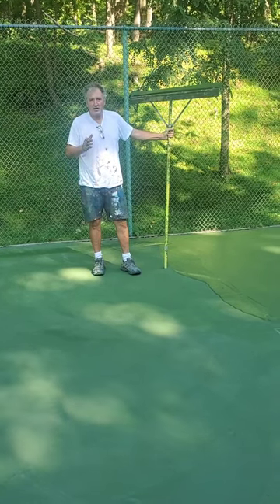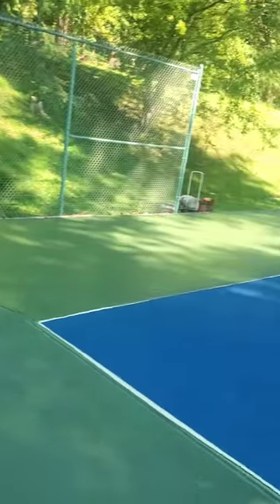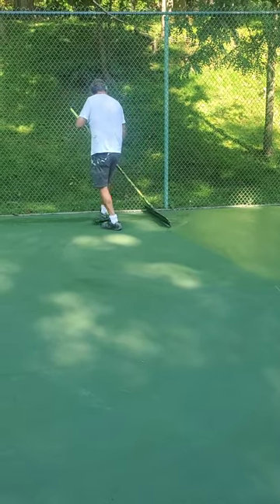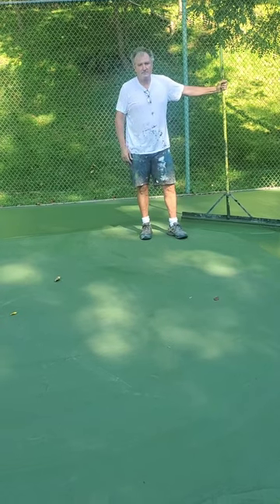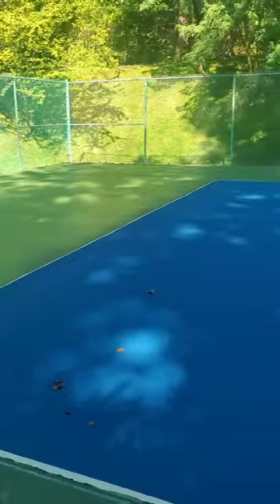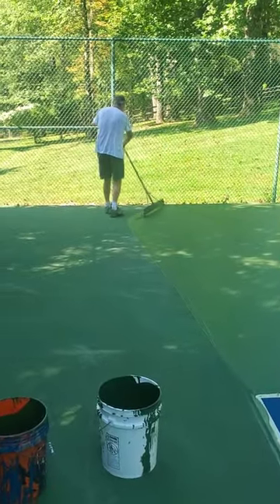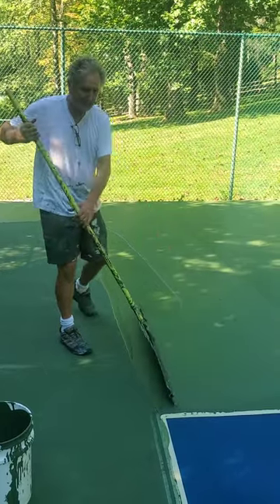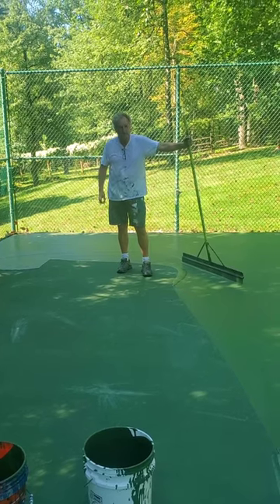DIY Court Painting- Turning the corners while painting the aprons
Check out my painting technique on turning corners when painting the apron on a tennis court.

If you're interested in info on painting your own tennis or pickleball court, check me out on my site listed below. I'm like Kris Kringle from Miracle on 34th Street, even if I don't have the best product for you, I'll send you to someone that does.